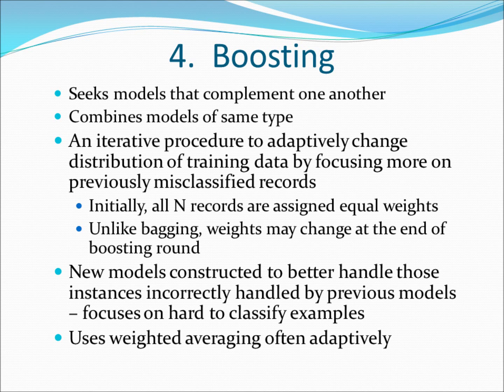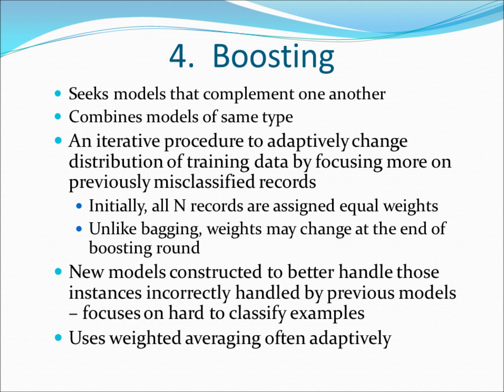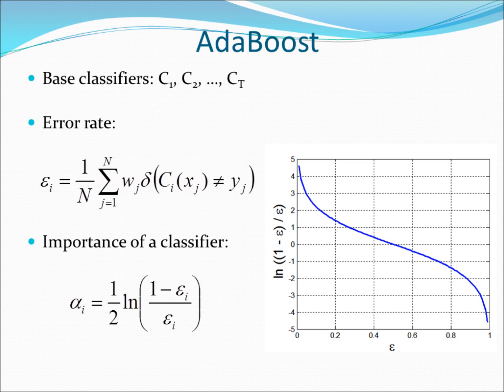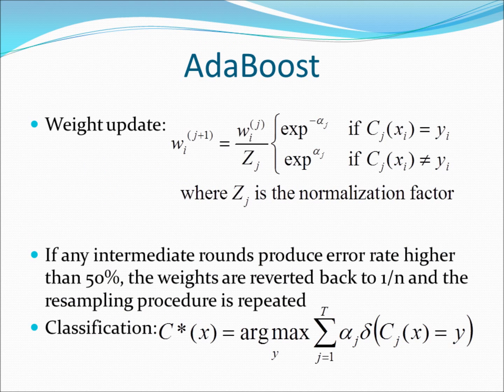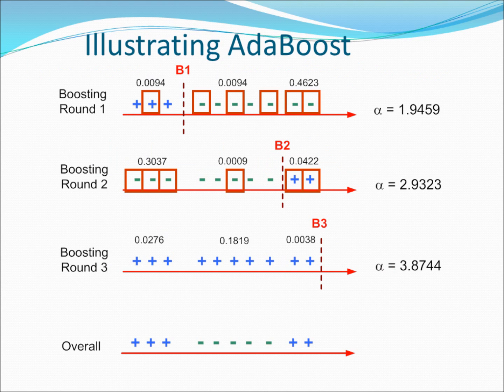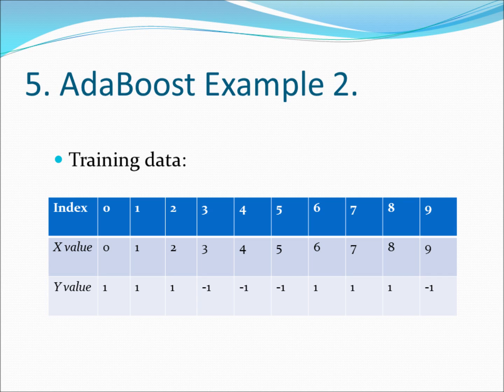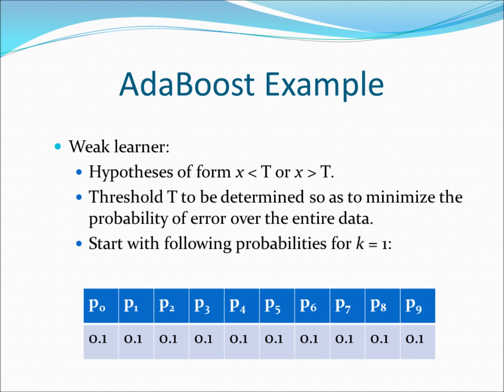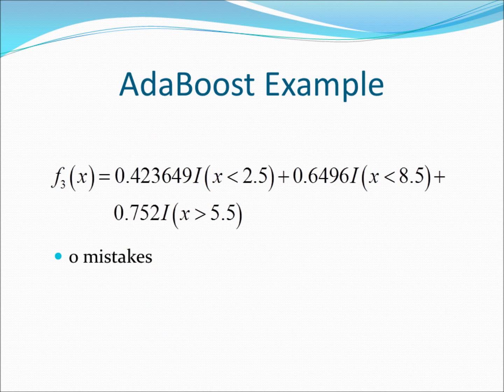Ensemble Methods (Part 3 of 3)